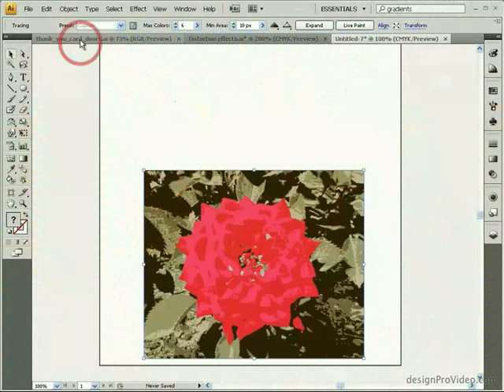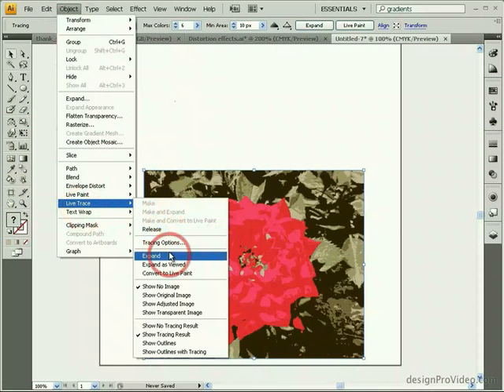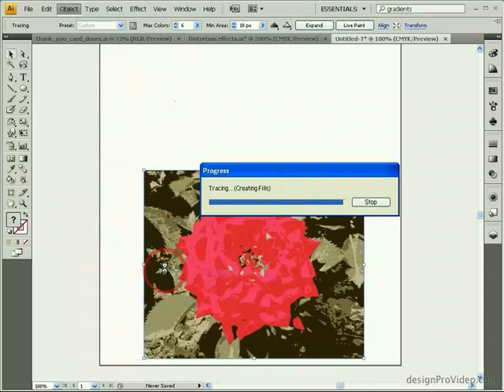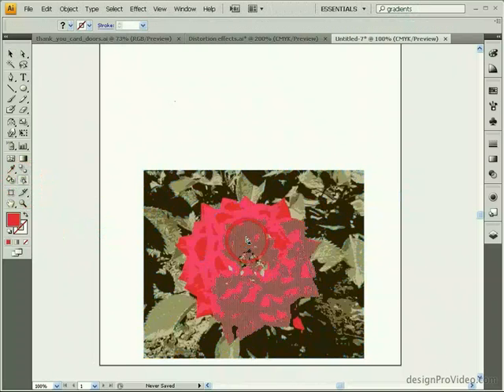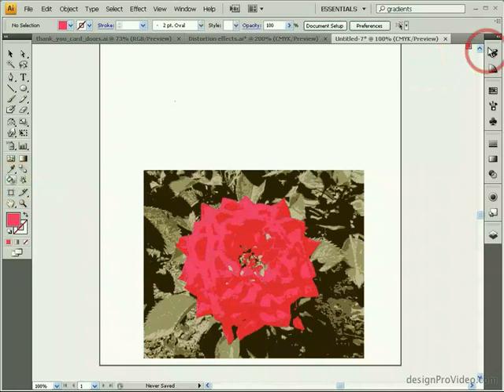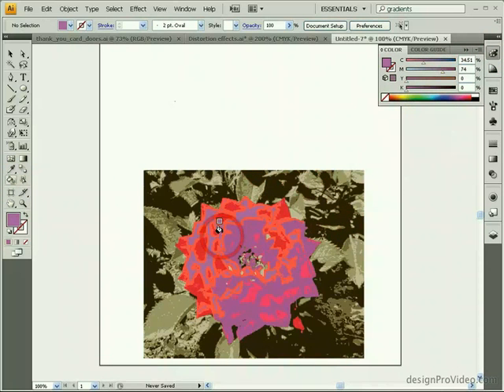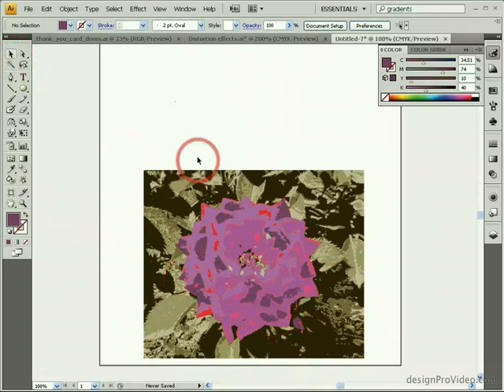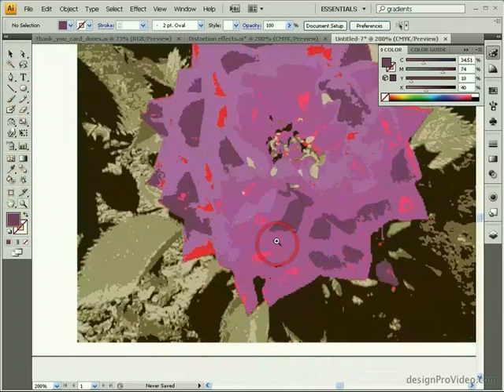Using Live Trace with Live Paint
Canlı İzlemeyi Canlı Boyama ile Kullanma

ILLUSTRATOR DERSLERİ